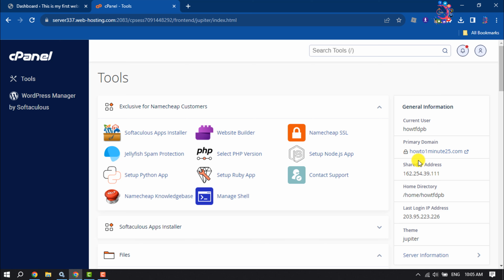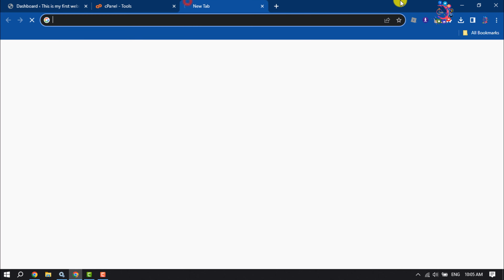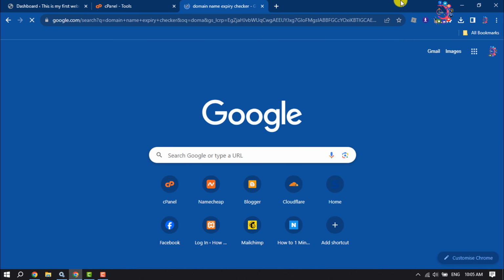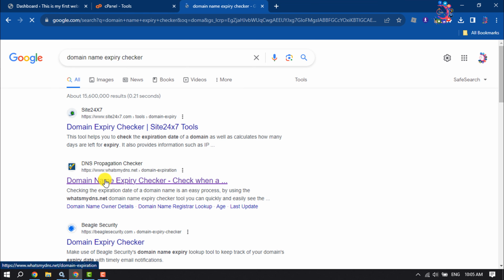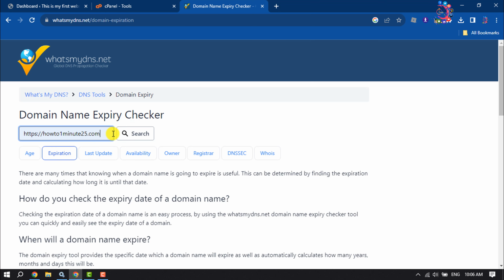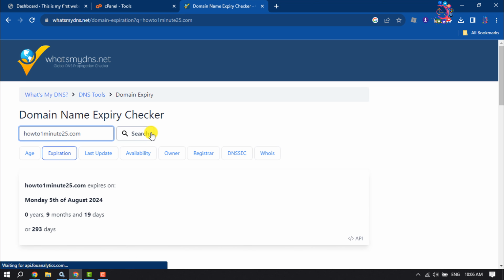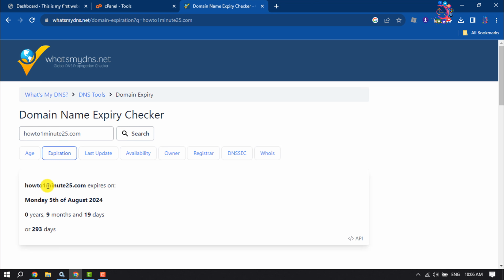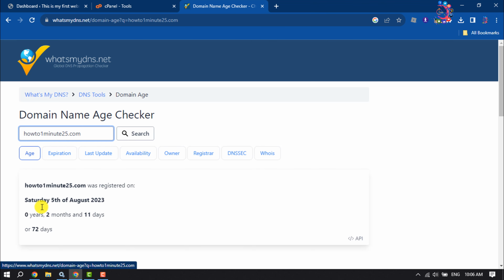How to check domain expiry date 2026 (Any Domain)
if you want to check your own domain or your competitor website domain expire date then follow video, Checking your domain's expiration date is an essential task for any website owner. This date indicates when your domain registration will end, and if not r